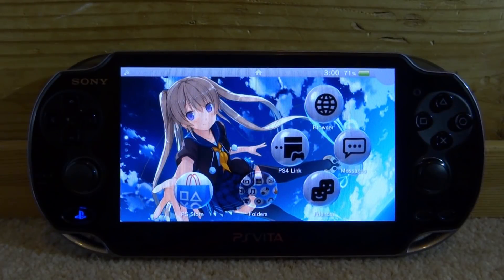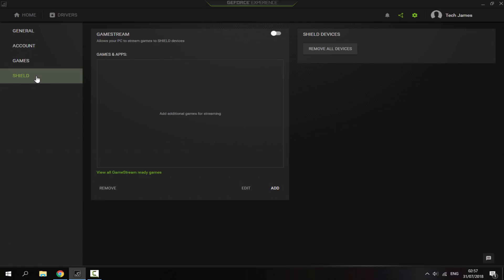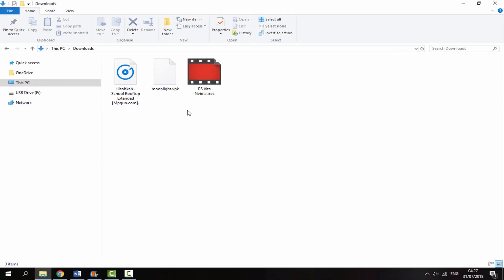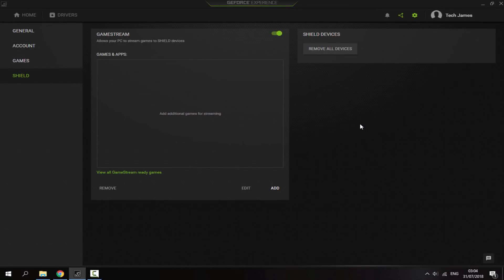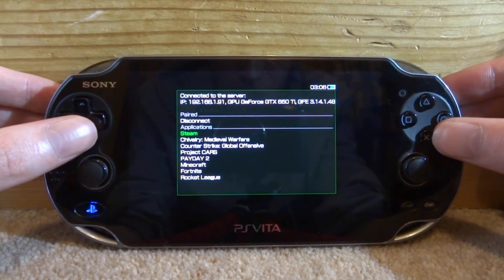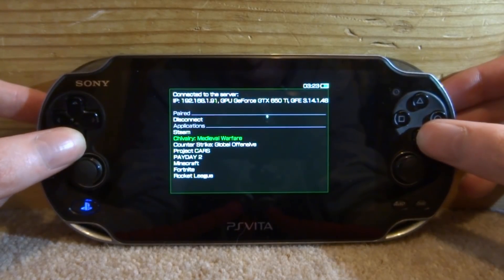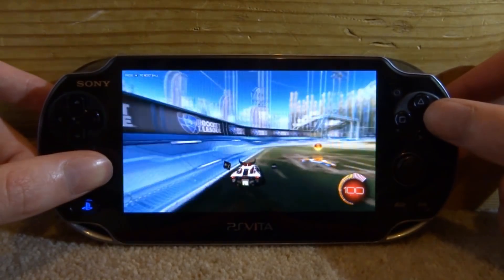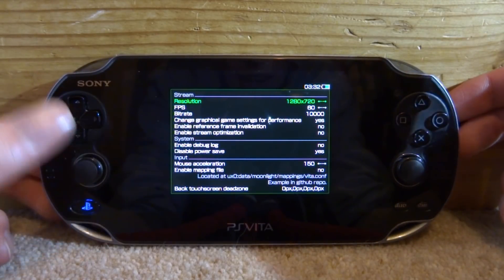PS Vita Stream And Play PC Games Using Nvidia GeForce! (Moonlight)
For this tutorial, I’ll show you guys how to stream your PC games to your PS Vita and play them! This requires a Nvidia GeForce graphics card and the GeForce experience installed! Moonlight basically turns your PS Vita into a Nvidia Shield!